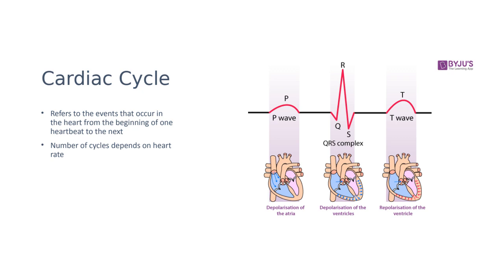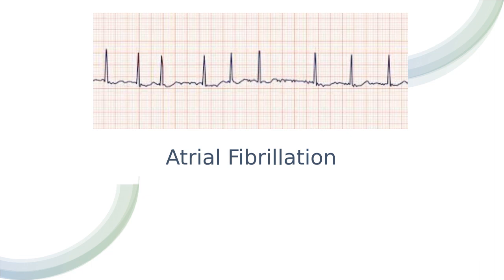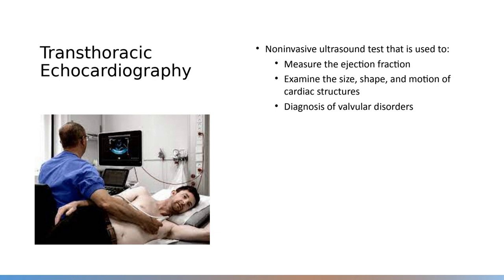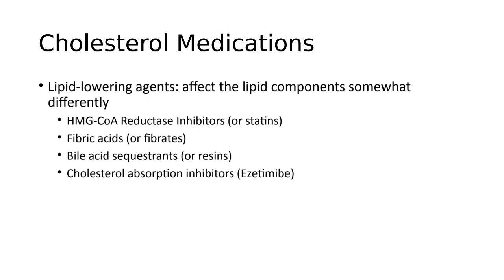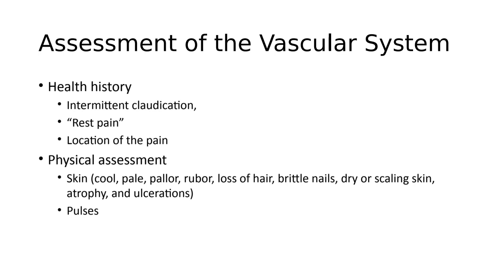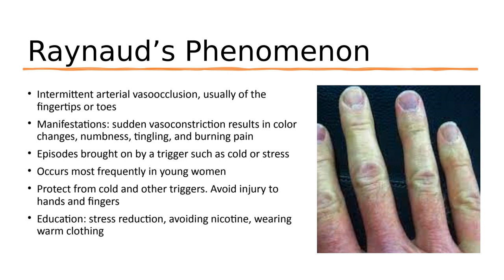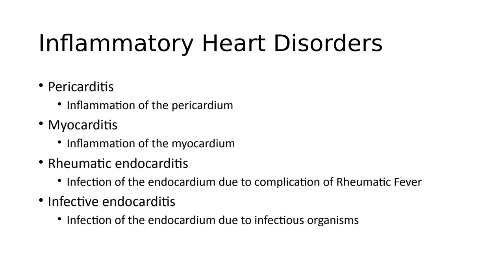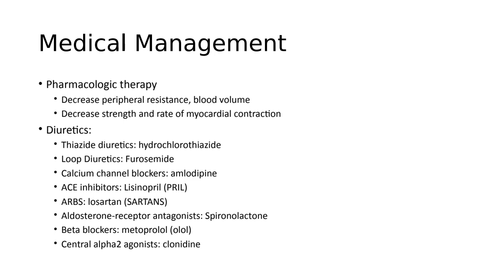Medical Surgical I Cardiac Lecture